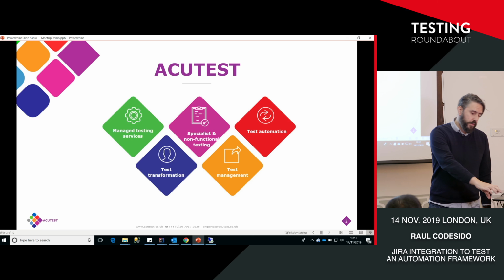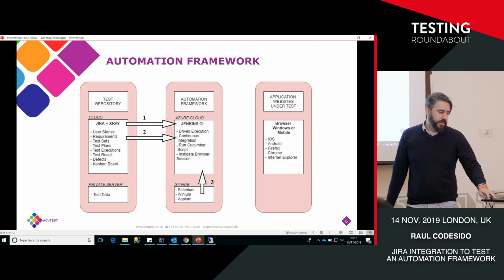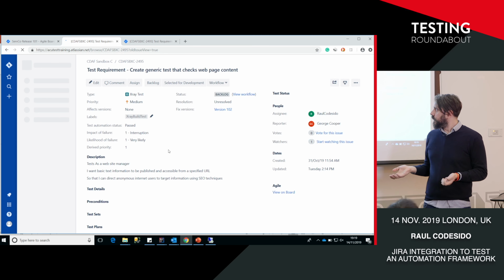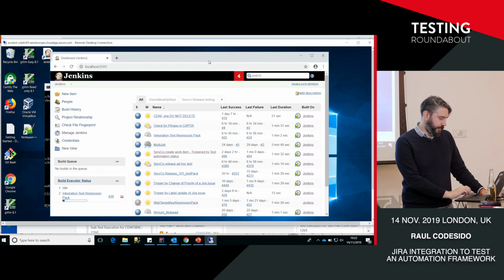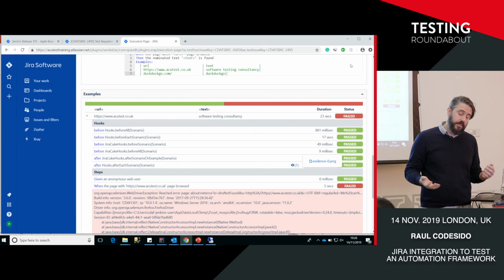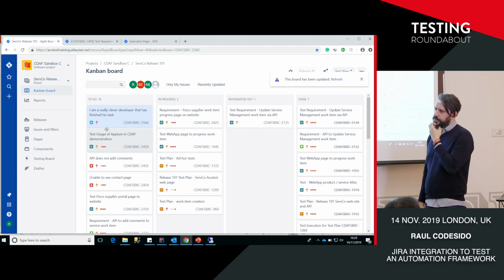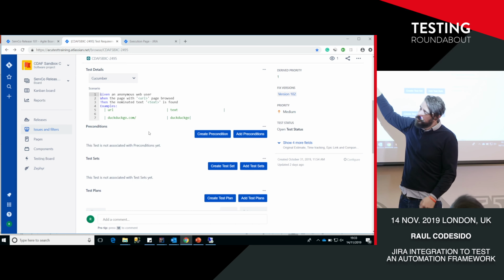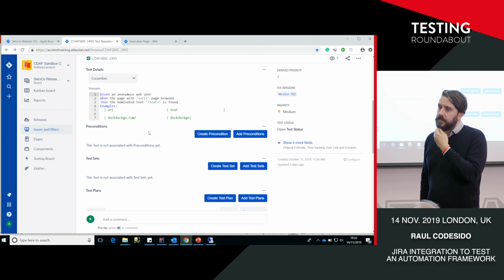Testing Roundabout #17 - Raul Codesido (Acutest) - Jira Integration to Test an Automation'.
Raul Codesido who is currently working as an SDET for Acutest gives talk 'Jira Integration to Test an Automation'.